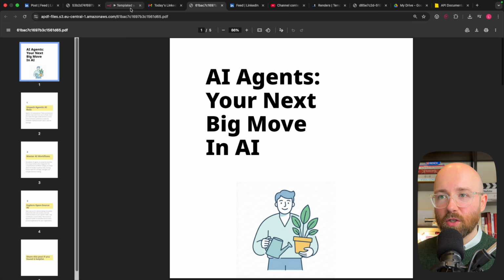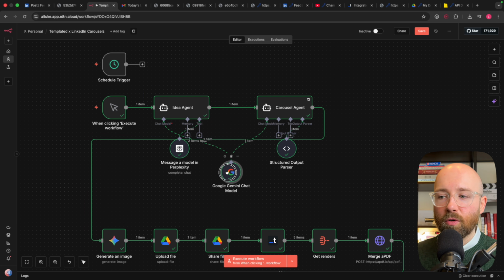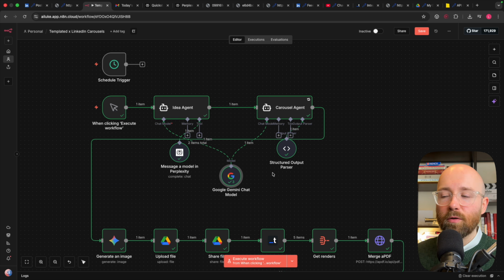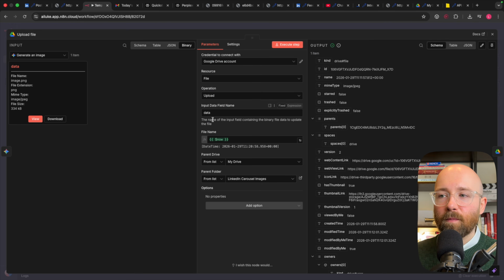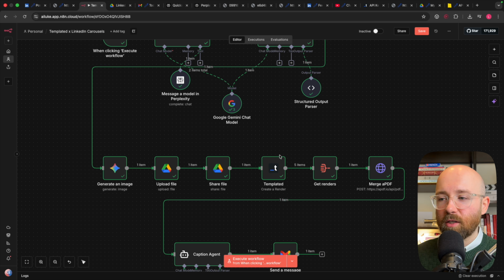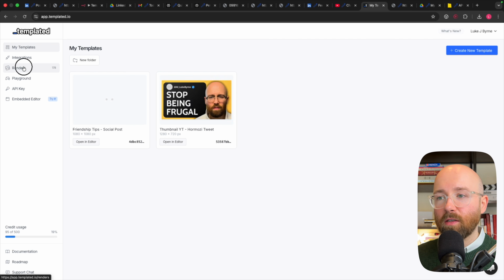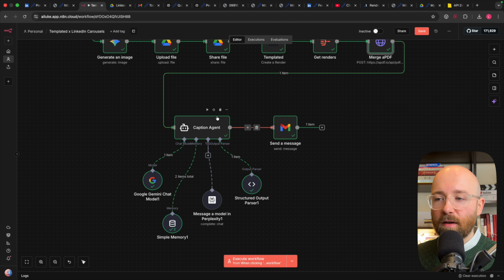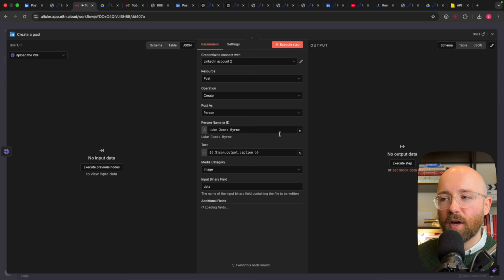Automate LinkedIn Carousels with n8n & Templated (Canva API Alternative)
LinkedIn carousels are getting thousands of likes, but creating them manually in Canva is a nightmare. In this tutorial, I'll show you how to automate the entire process using n8n and Templated - a Canva API alternative built for automation.

You'll learn how to build an AI agent workflow that:
✅ Finds trending AI topics using Perplexity
✅ Generates carousel content with Google Gemini
✅ Creates on-brand images automatically
✅ Designs professional carousels via Templated API (Canva alternative)
✅ Sends you a daily email with caption + ready-to-post carousel

I'm giving away this complete n8n workflow for FREE. This is 90% autopilot - you just review and post.

🔧 Tools: n8n, Templated (Canva API Alternative), Google Gemini, Perplexity

Perfect for automating your LinkedIn content without manual design work.

0:00 – Why LinkedIn carousels are blowing up (and why building them sucks)
0:41 – Full n8n + Templated workflow overview
1:49 – Running the automation live (carousel + caption generated)
2:22 – How the agents work: ideas → carousel → images
6:29 – Image generation + Google Drive hosting for APIs
8:52 – Rendering carousel PDFs with Templated
15:00 – Captions, email delivery, and posting to LinkedIn